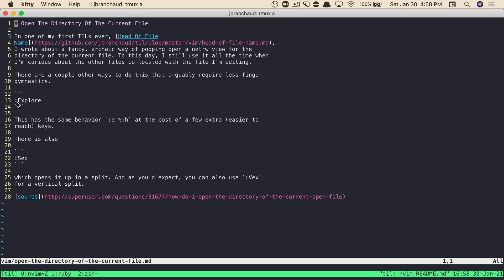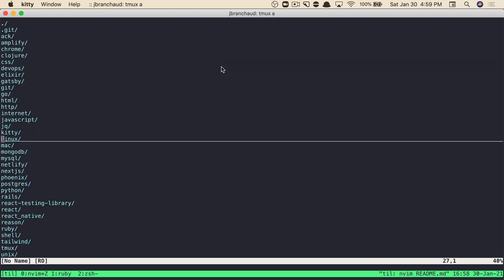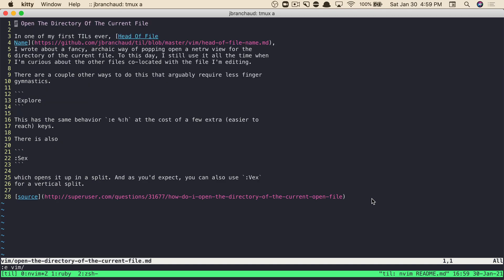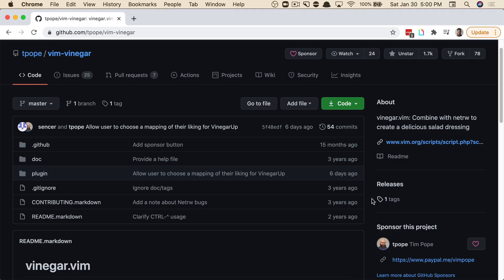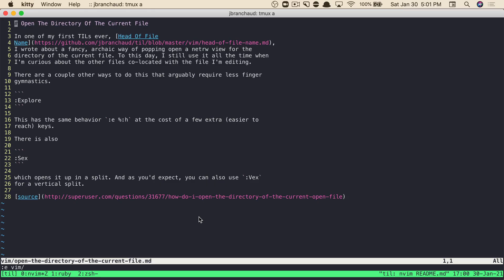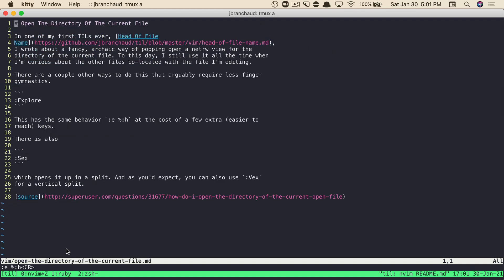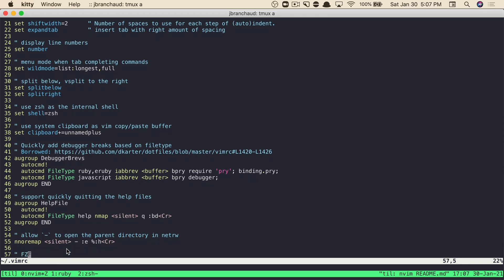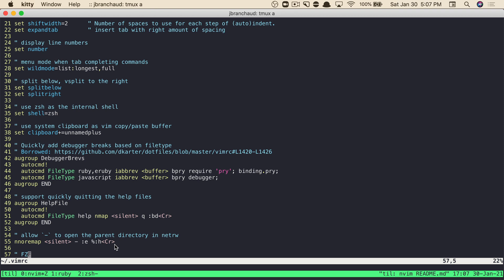One Keybinding to Speed Up Vim Directory Navigation | Vim 🔥 Tips and Tricks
In this video, I explore how I quickly navigate around the directory structure of a project and the one keybinding that helps me do it.